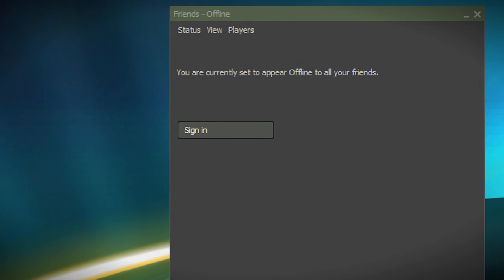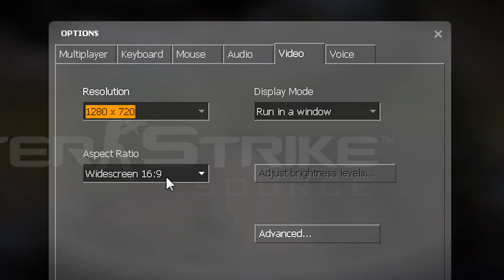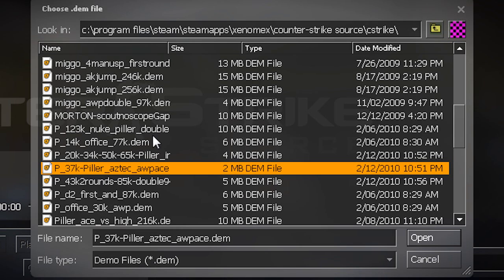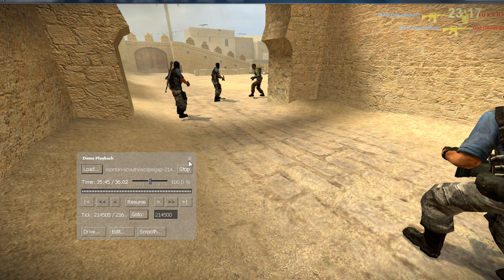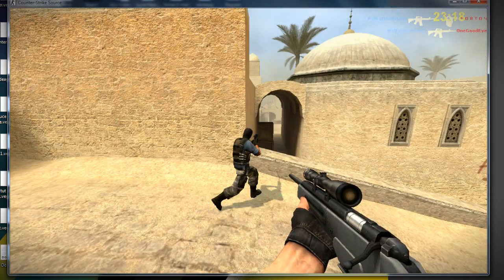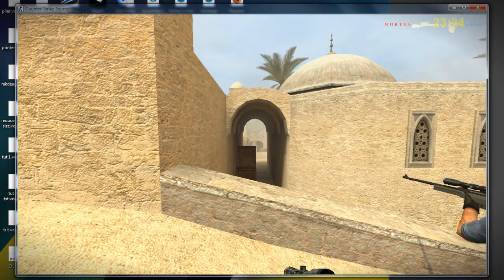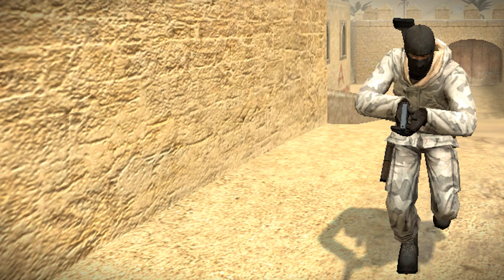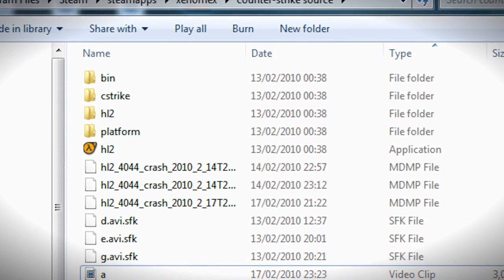[HOW TO] Record Pro CS:S Demos Using a Config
MANY PEOPLE HAVE HAD ISSUES WITH THIS! IF YOU DO, THEN DELETE YOUR ORIGINAL "config.cfg" FROM YOU DIRECTORY and LAUNCH CSS AND IT SHOULD HAVE RESET YOUR SETTINGS TO THEIR DEFAULT!

The following tutorial works only with SOURCE TV DEMOS and not PoV (point of view) demos.

If you wish to record Frags which are PoV Demos, then you would have to download Inpact HUD Tweaker

This is a xenomex tutorial, and if you follow the exact instructions you should be able to make videos similair to what i make, take this for an example

This game is Counter Strike Source and i beleive it might work with other source engine ran games such as DoD.